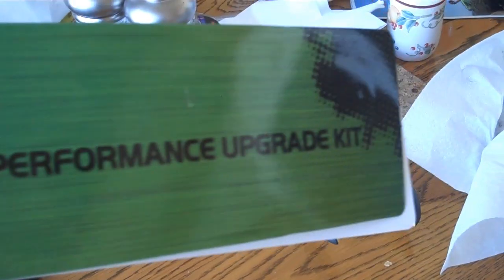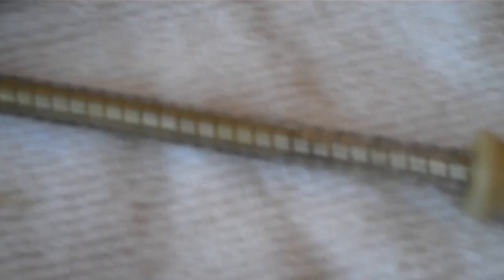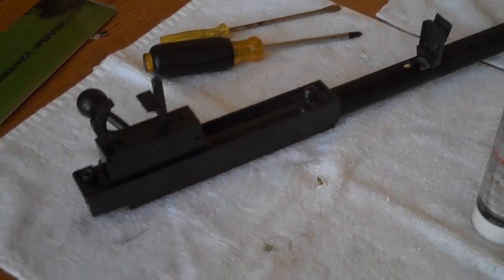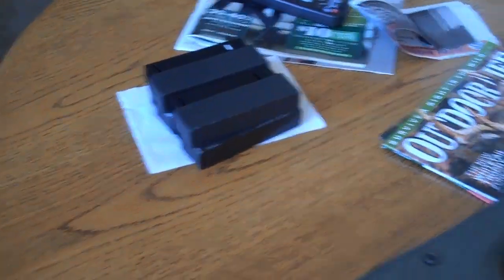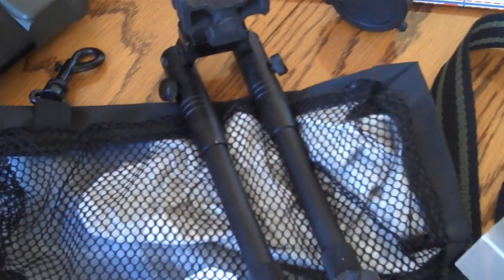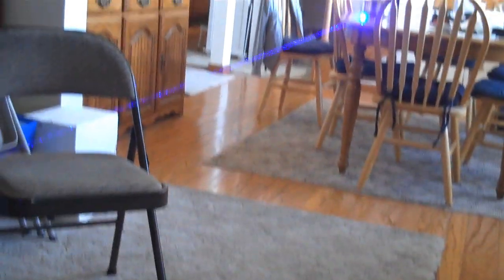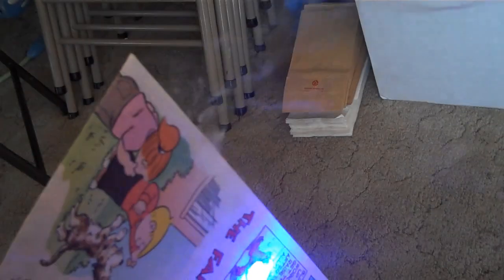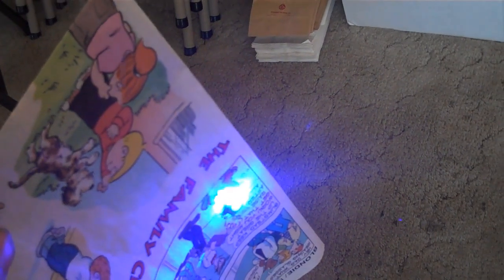[129] Lasers and Guns - 2010-09-23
Today I got new higher power batteries for my Arctic, And my brother got a new performance kit for his airsoft Sniper Rifle.